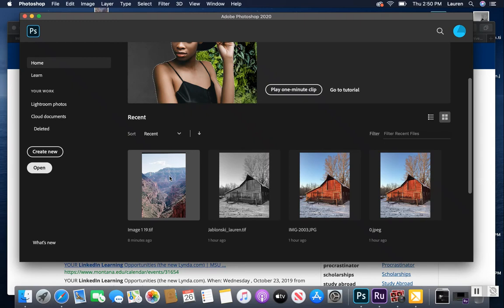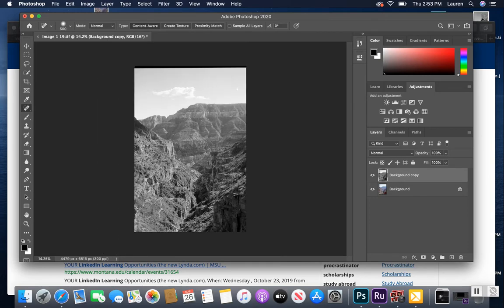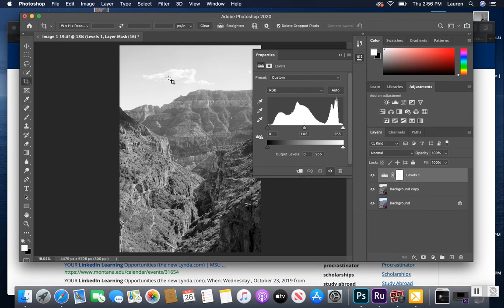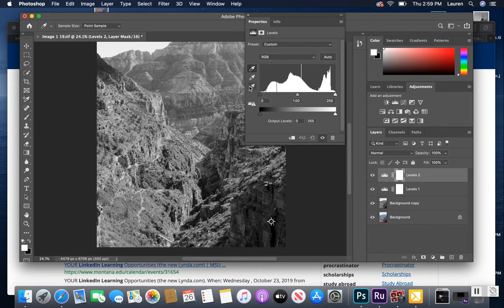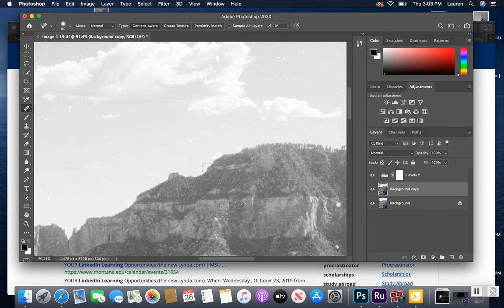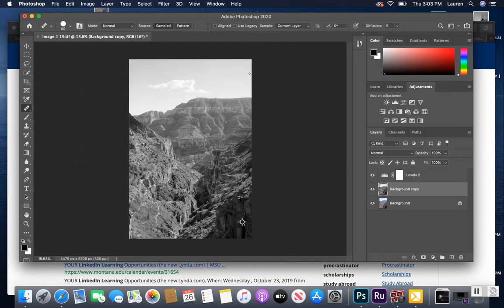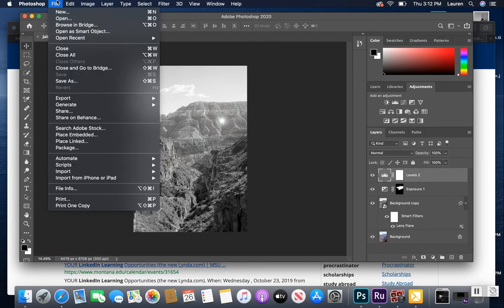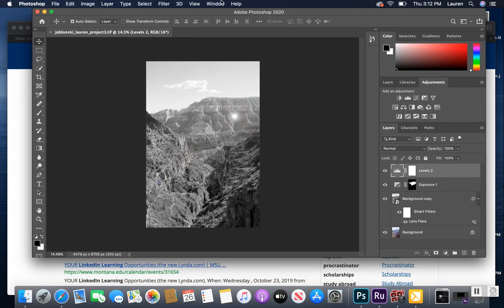213 Photoshop Review + Smart Objects, Quick Selection Tool, Layer Masks